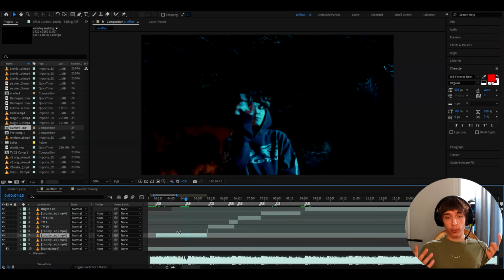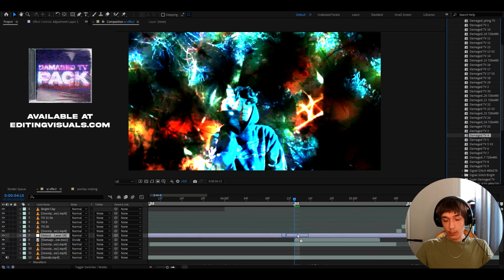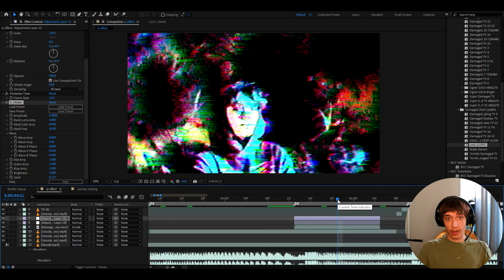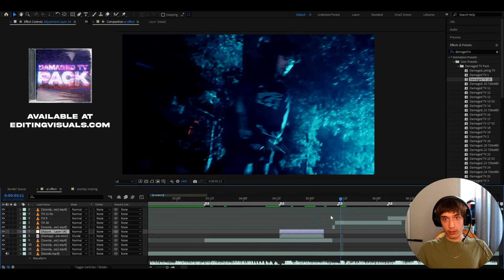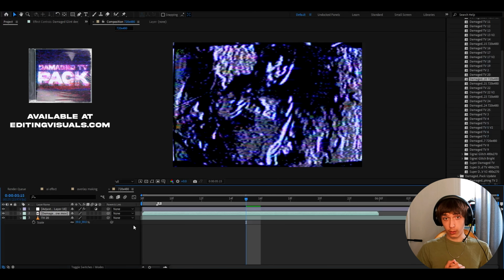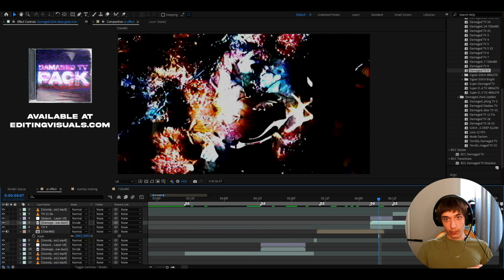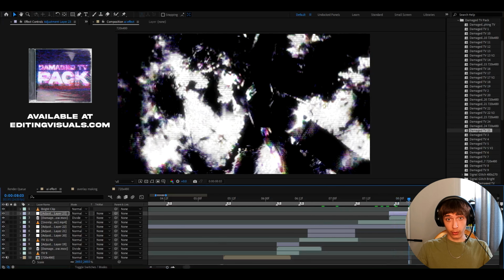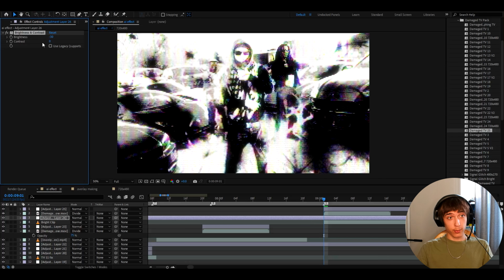Damaged CRT Effect - After Effects Tutorial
In todays video Povikas is showing you guys how to make the Damaged CRT Effect in Adobe After Effects. Hope you guys enjoyed the video! Love Y'all 💙